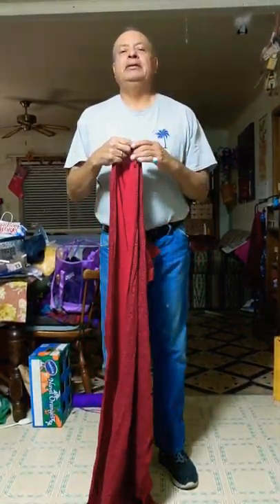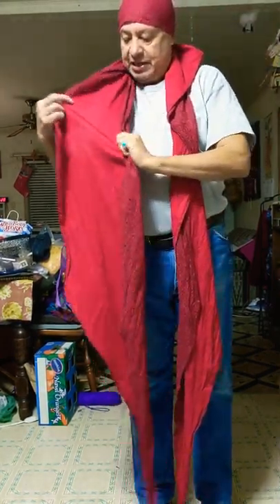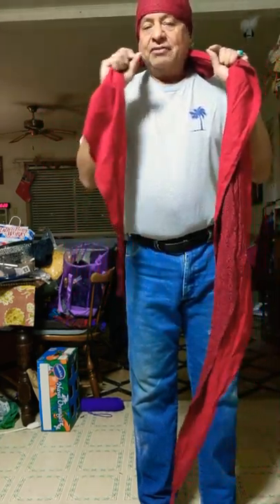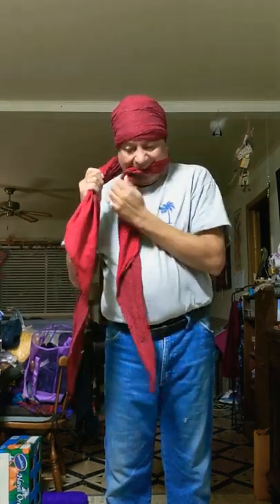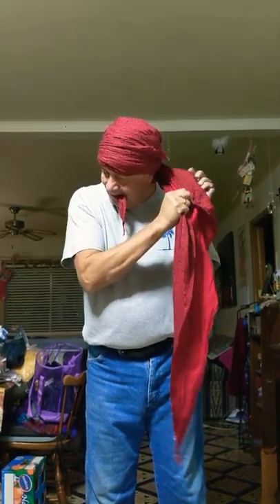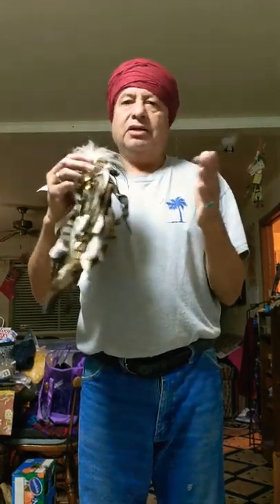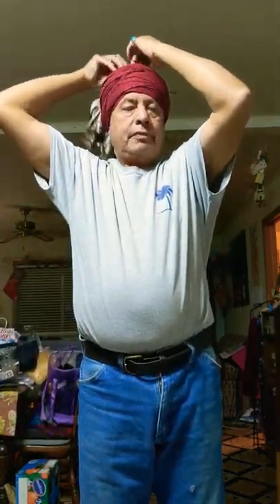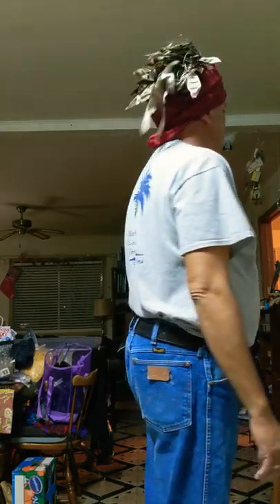How to put on a turban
This is how you put on a Turban presented by Roger Amerman